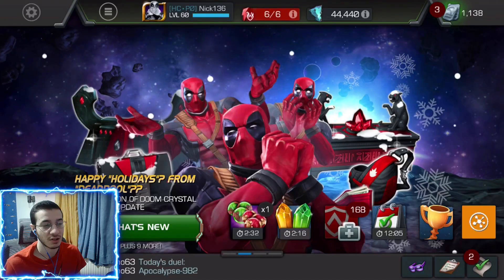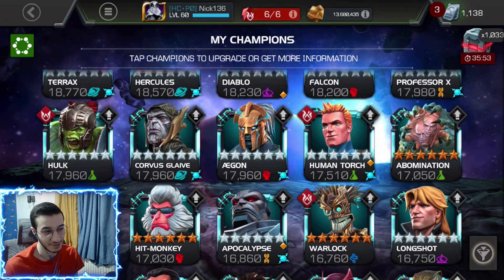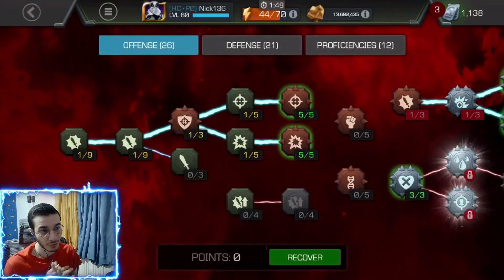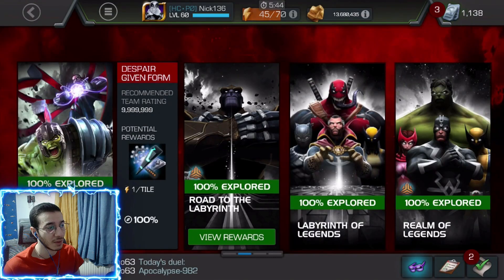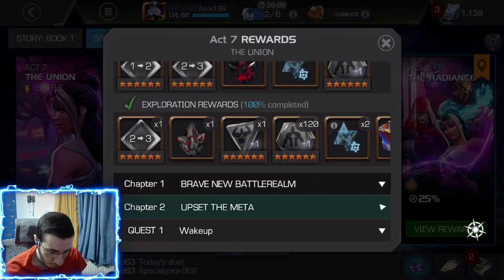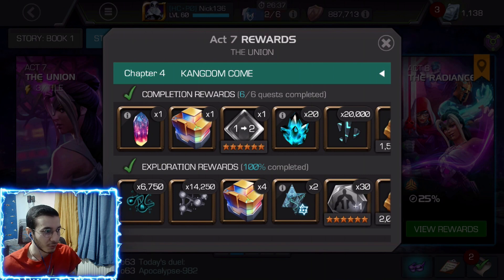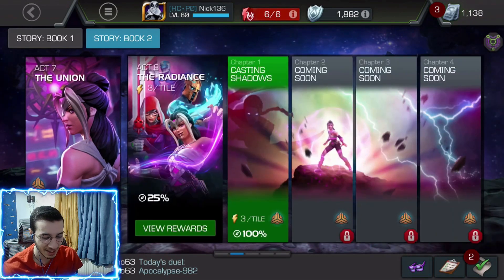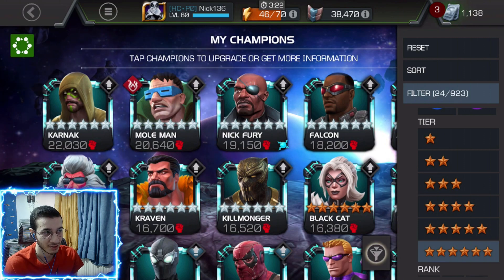3 Million Total Hero Base Rating Achieved! Nick136 Account Tour! | Marvel Contest Of Champions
I hope you guys enjoy this video! Some people have been requesting this video and now that i hit 3 million rating i thought it would be the best time to do it!

0:00 My Profile
0:44 6 Star Rank 4s
1:35 6 Star Rank 3s
3:08 6 Star Rank 2s
3:19 6 Star Rank 1s
3:52 5 Star Rank 5s
4:07 Masteries